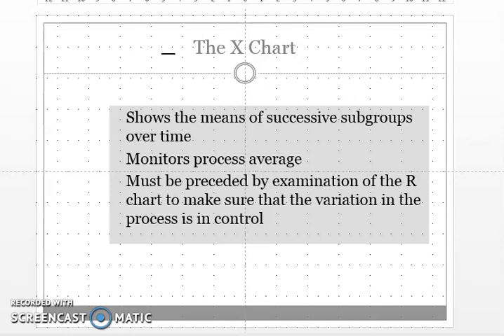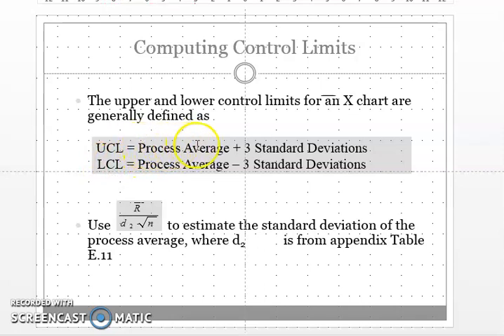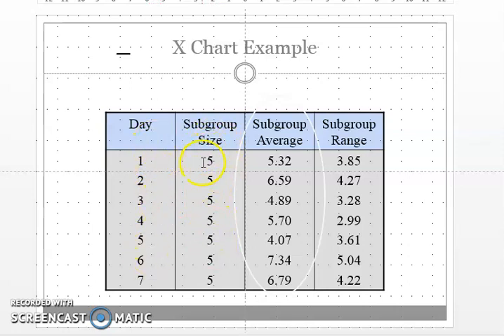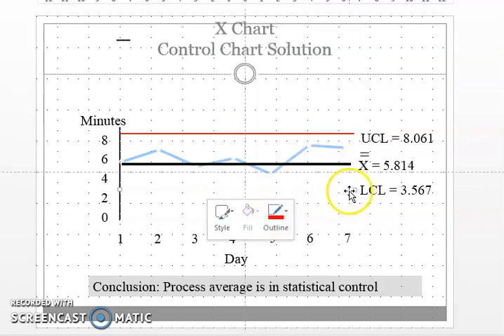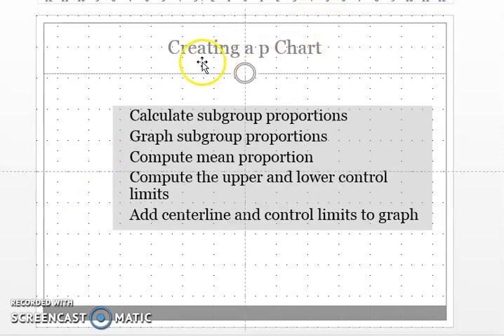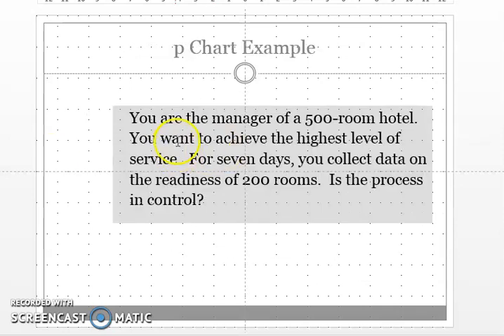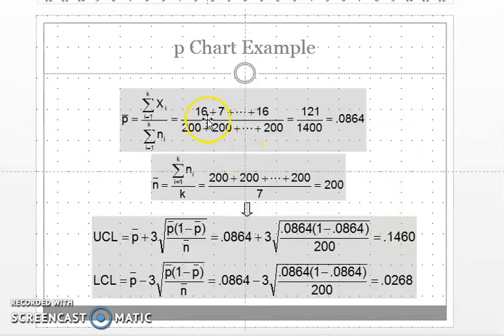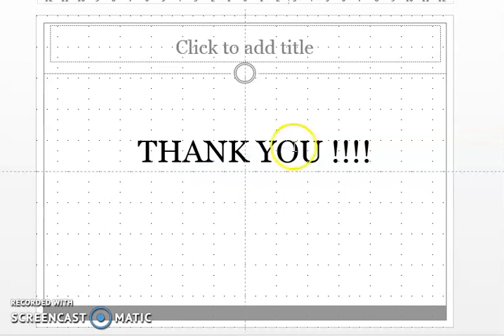Chapter 03 Vedio 06 X Chart and P Chart